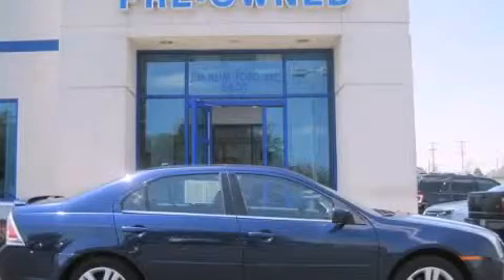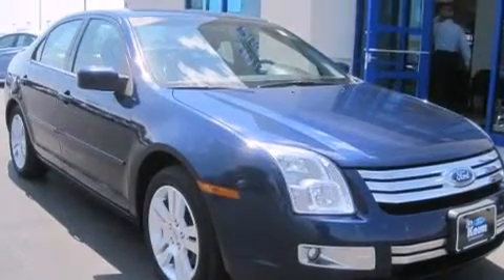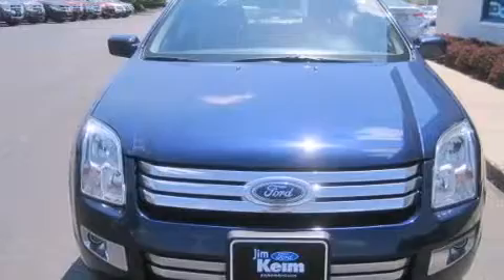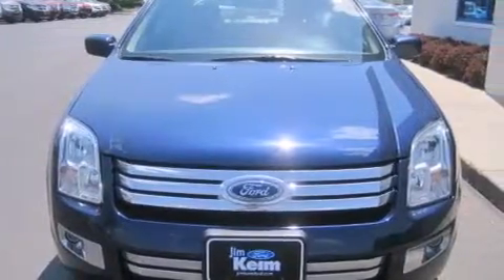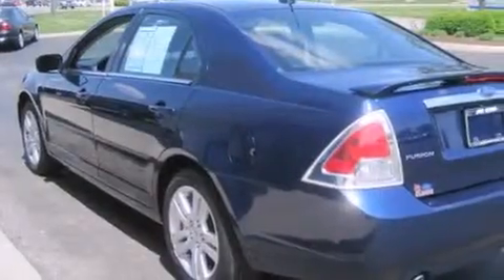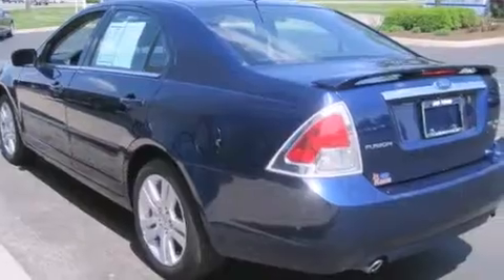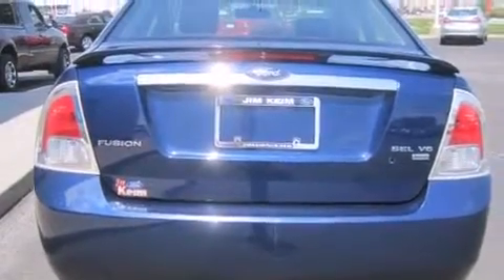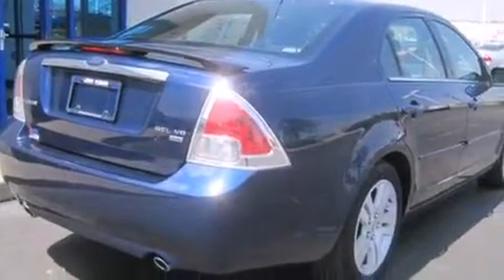2007 Ford Fusion Columbus OH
Year : 2007
 Make : Ford
 Model : Fusion
 Engine : 3.0L 6-Cylinder
 Trans . : automatic
 Exterior : Dark Blue Pearl Metallic
 Miles : 134,542
 Interior : Charcoal

 Used 2007 Ford Fusion Columbus OH